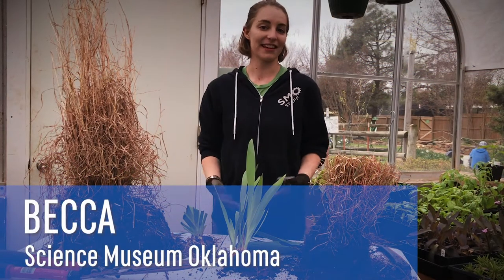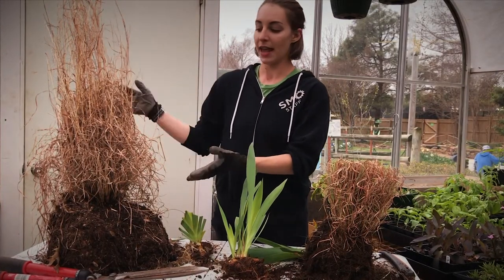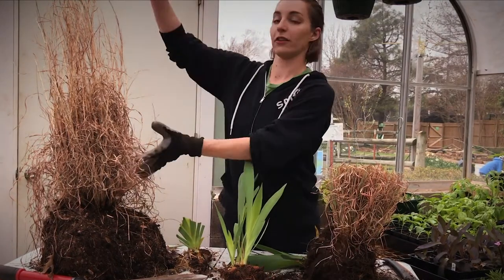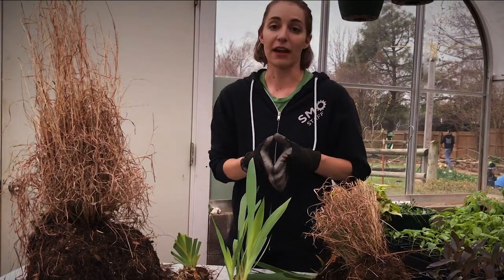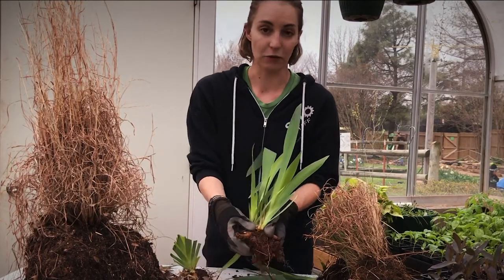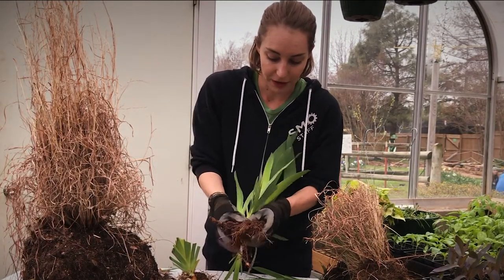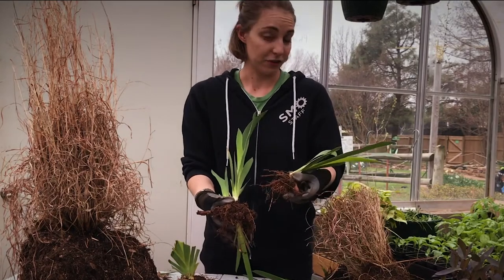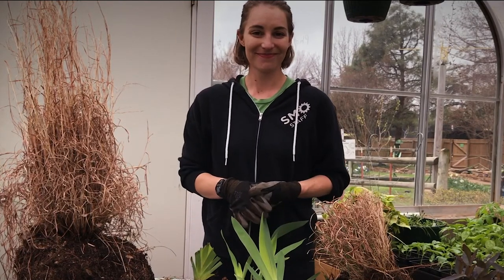Try This: Dividing Plants!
Want to get your hands a little dirty? Spring is the time to divide plants! Becca from the SMO Gardens team shows you how in this SMOatHome.